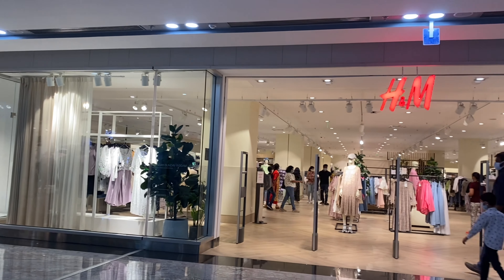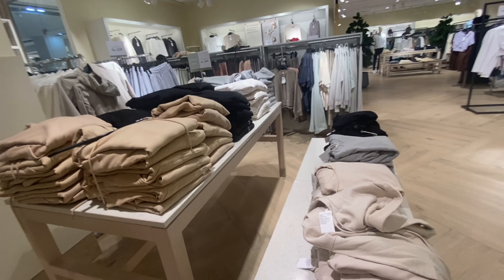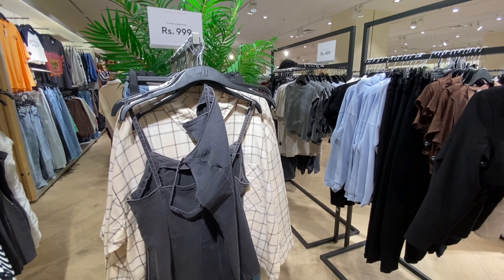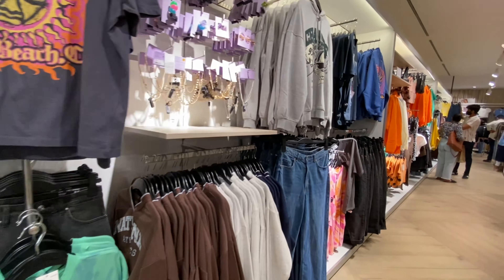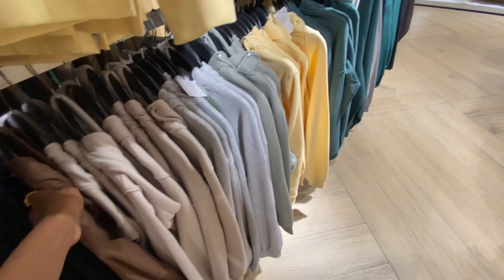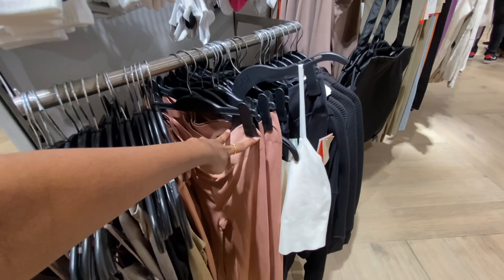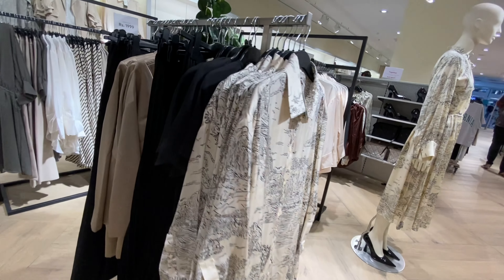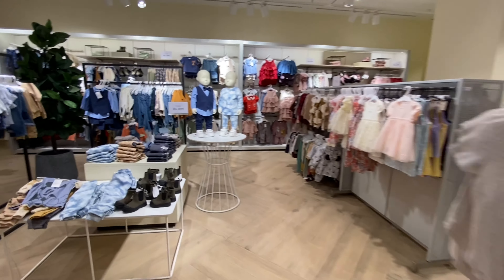H&M at AMB Sarath city capital mall, Gachibowli, Kondapur, Hitech city, Hyderabad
Sarath City Capital Mall